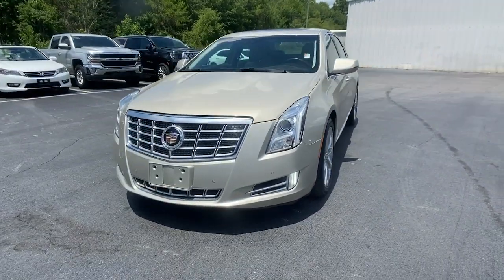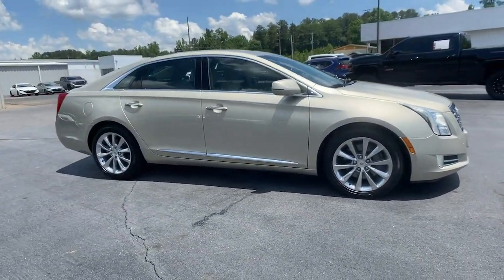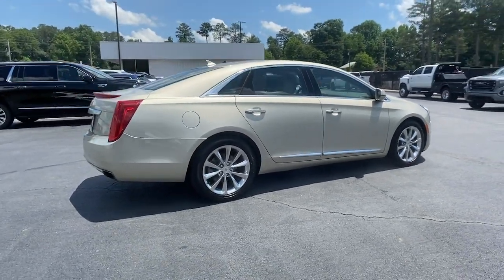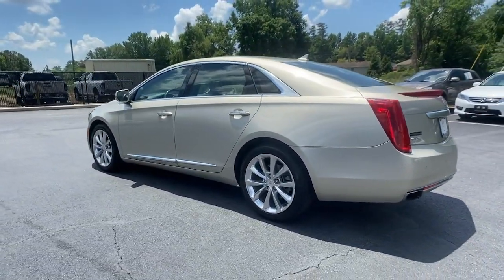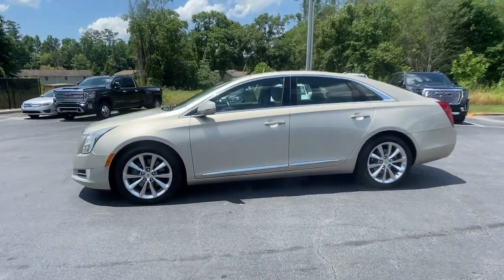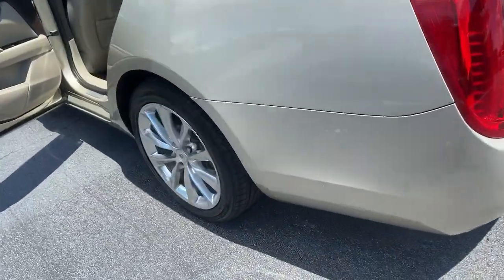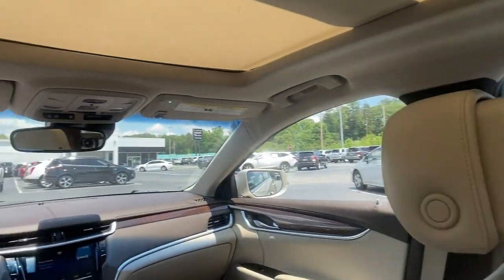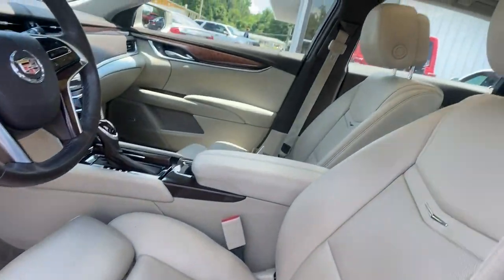2013 Cadillac XTS Carrollton, Franklin, Atlanta, Marietta, Newnan, GA NG629A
Silver Coast Metallic Used 2013 Cadillac XTS available in Carrollton, Georgia at John Thornton Cadillac Buick GMC. Servicing the Franklin, Atlanta, Marietta, Newnan, GA.

Recent Arrival! CLEAN CARFAX NO ACCIDENTS REPORTED, REAR BACK UP CAMERA, BLUETOOTH HANDS FREE CELL PHONE, NAVIGATION/GPS, DEALERSHIP INSPECTED, HEATED LEATHER SEATS, POWER MOONROOF/SUNROOF, POWER AND MEMORY SEATING, LOCAL TRADE, PLEASE CALL TODAY!!!. Thank you for considering this beautiful 2013 Cadillac XTS Luxury finished in stunning Silver Coast Metallic with Shale w/Cocoa Accents w/Soleil Keisel Leather Seating Surfaces.brbrbr17/28 City/Highway MPGbrbrbrWe are your premier Carrollton, GA Cadillac dealership. John Thornton Cadillac Inc. Is family owned, and it is our goal to provide you with an excellent purchase and ownership experience. We also proudly serve Douglasville Cadillac customers. Whether you're searching for a new or used car near Douglasville or Bremen, researching financing options, or looking for a quick quote on a car, truck, or SUV, the friendly, yet professional staff at our Carrollton Cadillac dealership is ready to provide you with all the help you need. We are proud to serve Bremen Cadillac customers. We have served as your premier Cadillac dealer for the entire West Georgia area for over 45 years.brbrAwards:br  * 2013 IIHS Top Safety Pick